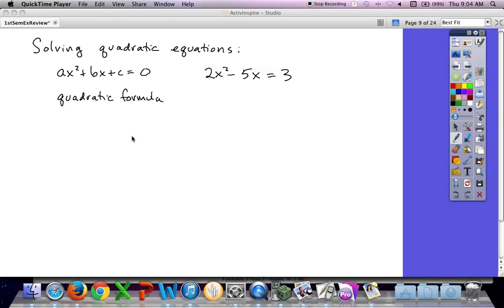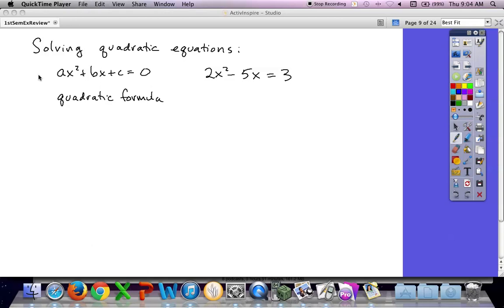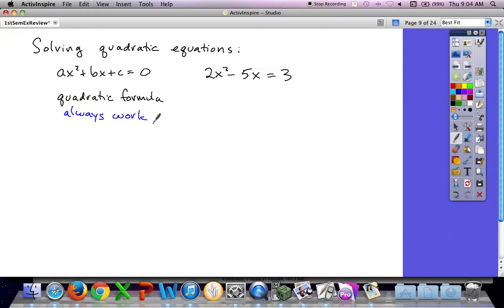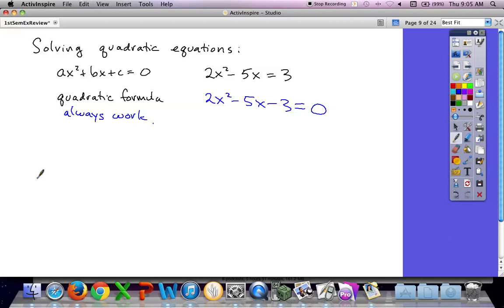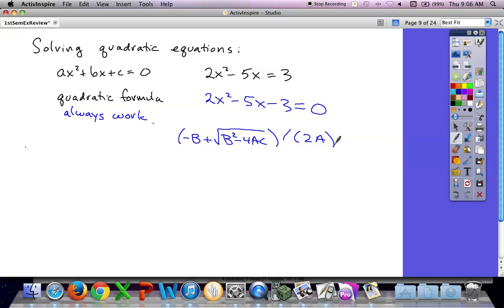Alg2T 1stSemRev 9